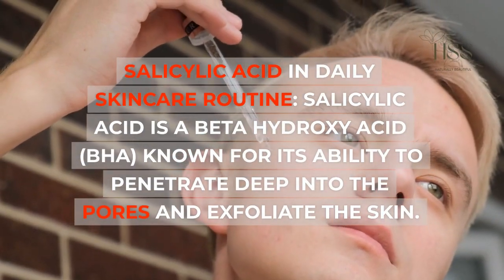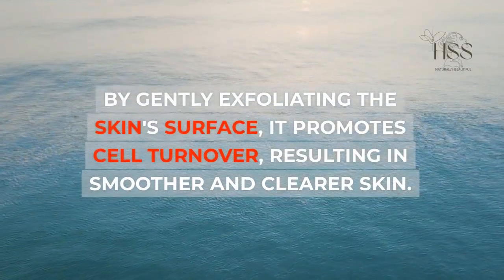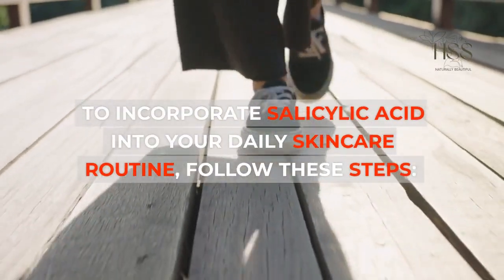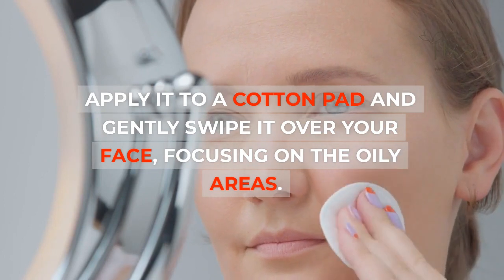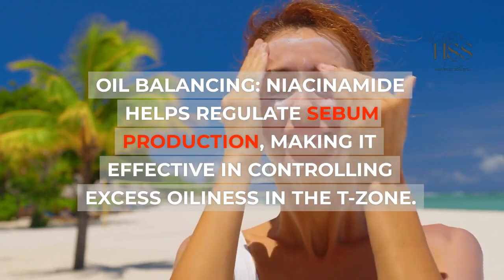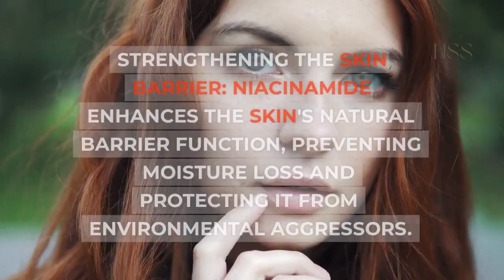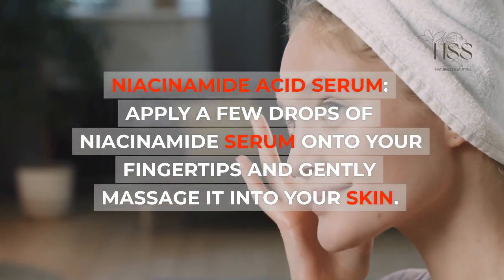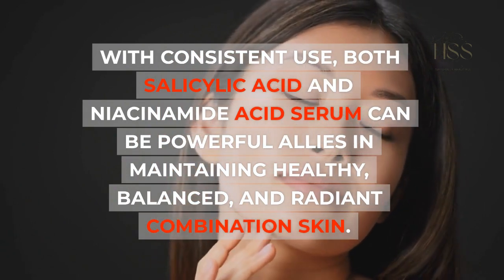Unlocking Radiant Skin: Incorporating Salicylic Acid vs. Niacinamide Acid Serums in Your Skincare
In this video, we will dive into the benefits and application methods of two powerhouse ingredients: Salicylic Acid and Niacinamide Acid serums.
Join us as we discuss why and how to incorporate these two acids into your skincare routine for healthier, clearer, and more radiant skin in 2023.
*Unlocking Radiant Skin: Incorporating Salicylic Acid vs. Niacinamide Acid Serums in Your Skincare Routine*
In this video, we will cover:

The benefits of Salicylic Acid serum in exfoliating and unclogging pores, reducing inflammation, and enhancing cell turnover for a clearer complexion.
The advantages of Niacinamide Acid serum in regulating sebum production, minimizing pores, brightening and evening out skin tone, and promoting a healthy moisture barrier.
We'll provide step-by-step instructions on how to use these serums effectively, including tips on frequency, application techniques, and how to customize their usage based on your skin's specific needs.

Understanding the unique benefits of Salicylic Acid and Niacinamide Acid serums is key to achieving your skincare goals. Whether you're dealing with acne, congested skin, oily skin, or simply want to enhance your natural radiance, this video will guide you on the right path.

Don't miss out on the opportunity to unlock your skin's potential. Watch the video now and discover how incorporating Salicylic Acid and Niacinamide Acid serums into your skincare routine can transform your complexion in 2023!

Share your experiences and questions in the comments section below, and let's embark on this journey to healthier, more radiant skin together.

Love you all beautiful People!